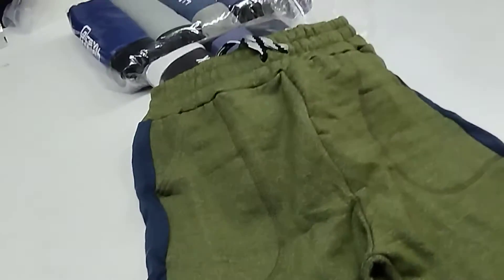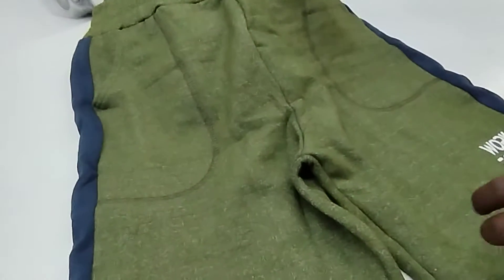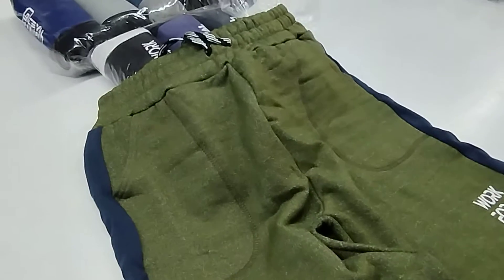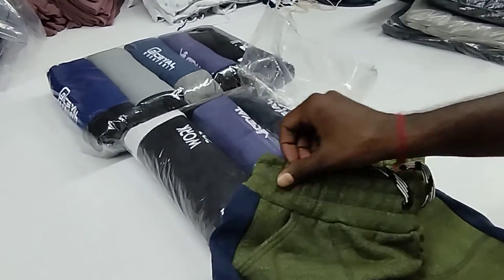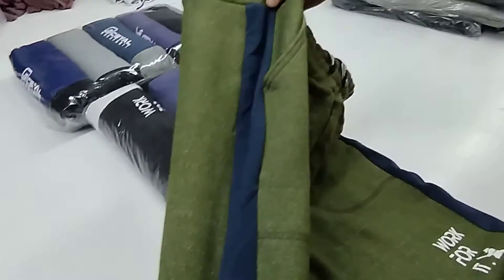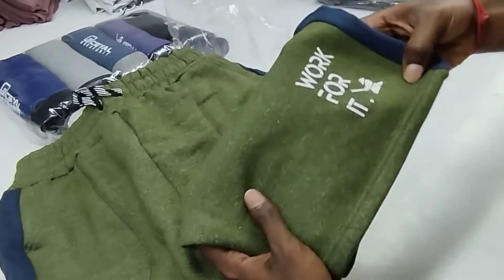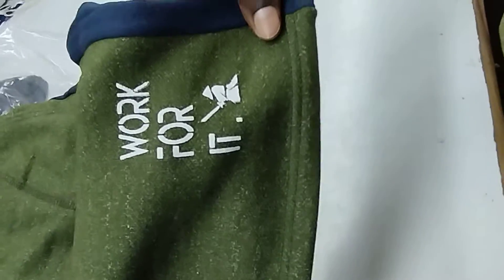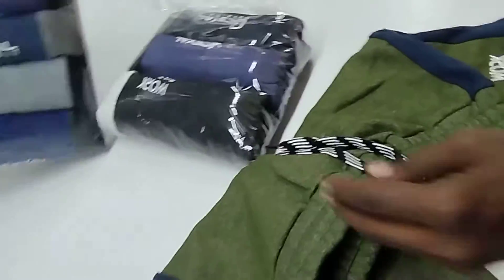Loop knit Cut and sew shorts